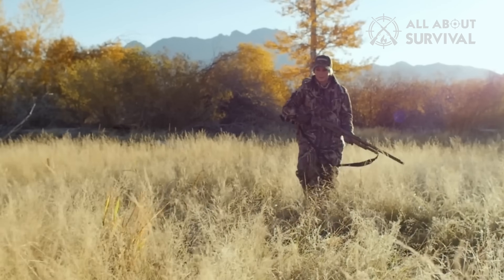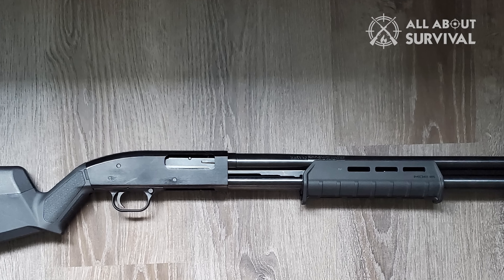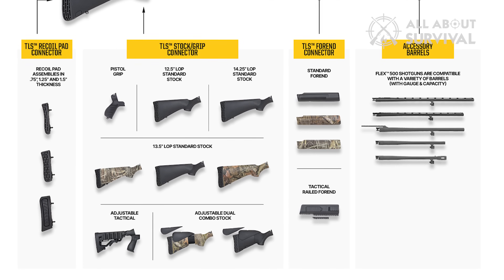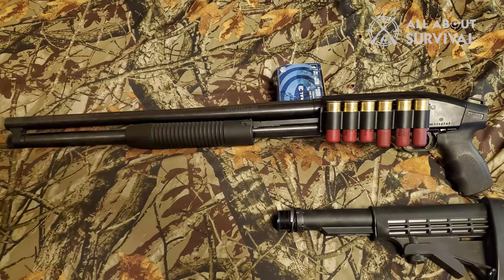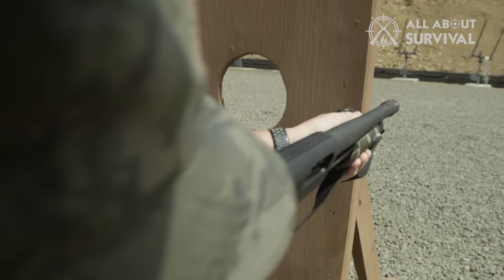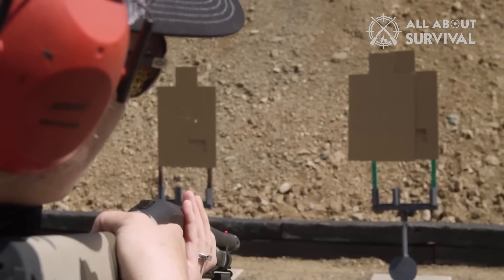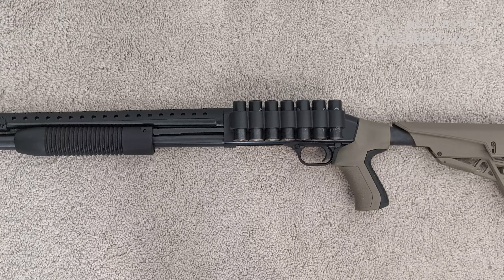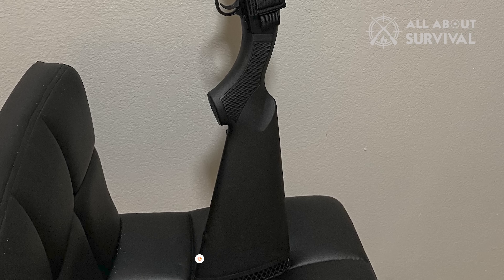Maverick 88.. What NO ONE is telling you!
The Maverick 88 is Mossberg's best-selling budget shotgun, but there's a considerable amount of confusion surrounding the design. In this video, we'll be covering all the facts that no one is telling you about this popular scattergun. Give it a watch, and then let me know what you think down in the comments: is upgrading to the Mossberg 500 or 590 worth it, or is the Maverick 88 just fine at its price?

Hope you enjoyed my Maverick 88.. What NO ONE is telling you! Video.